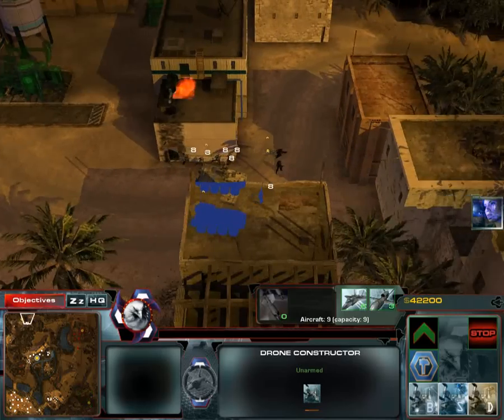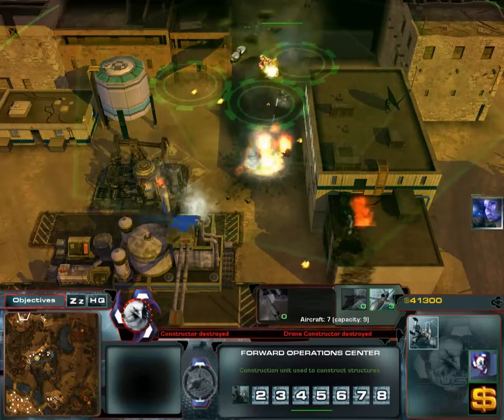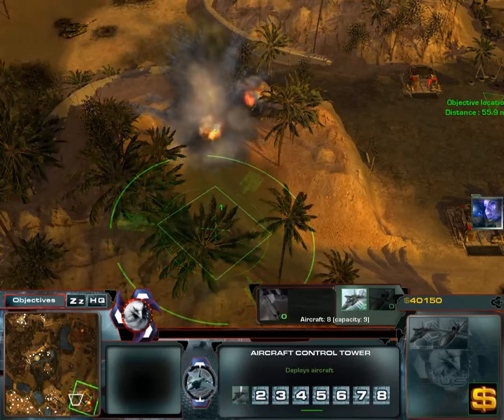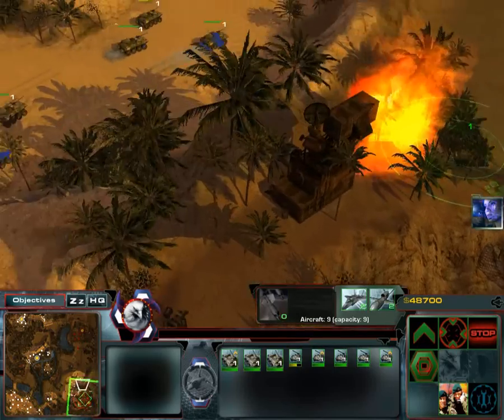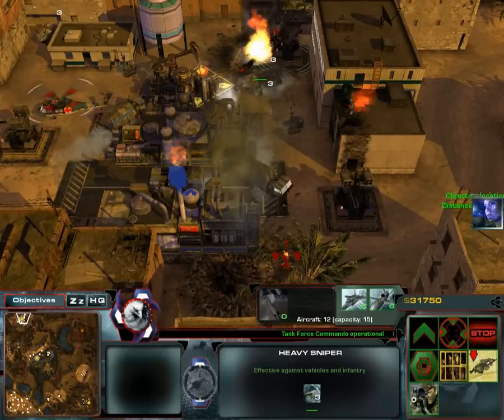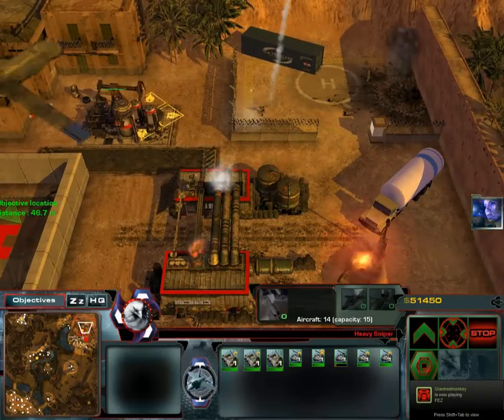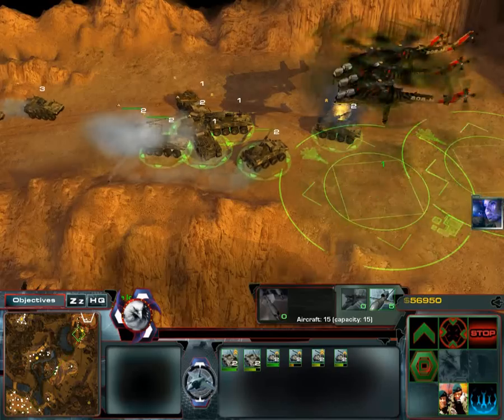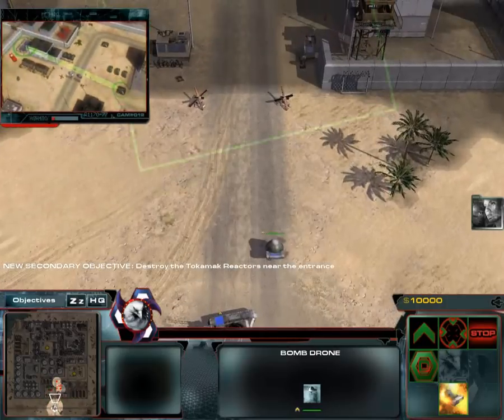Let's Play: Act of War: Direct Action ~ Part 7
Let's play Act of War:  Direct Action!  We play as Jason Richter, leader of US Special Forces group Task Force Talon!

Act of War is a Modern Military RTS on the PC made by Eugen Systems.  It hosts excellent tactical depth for an RTS and is an excellent exemplar of modern military tech.